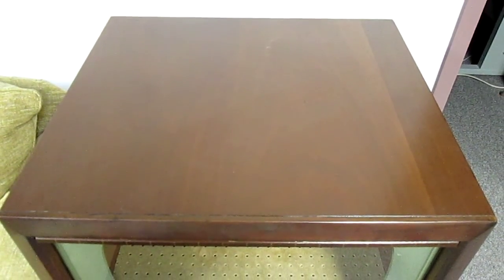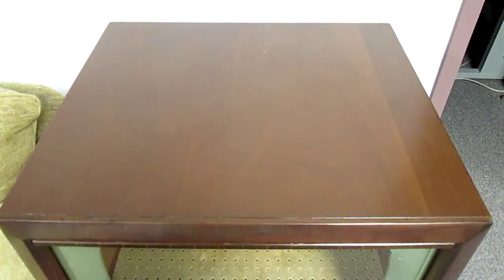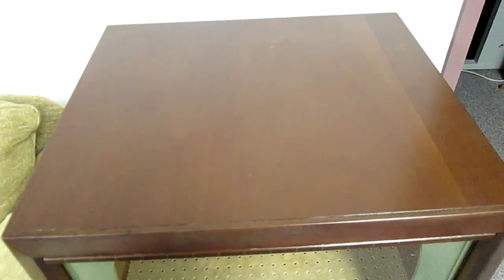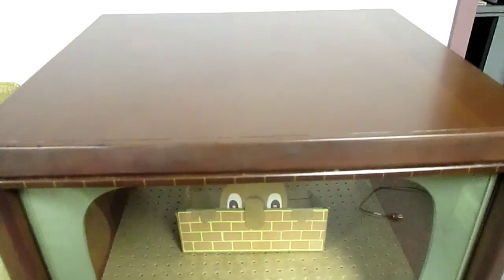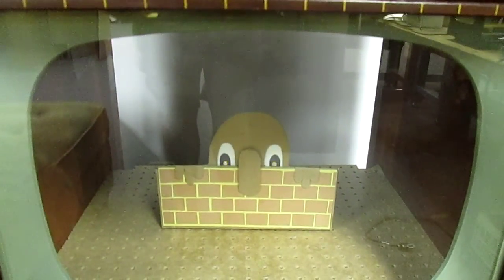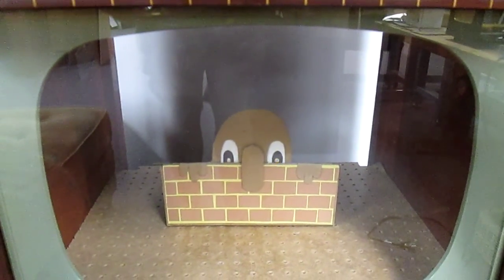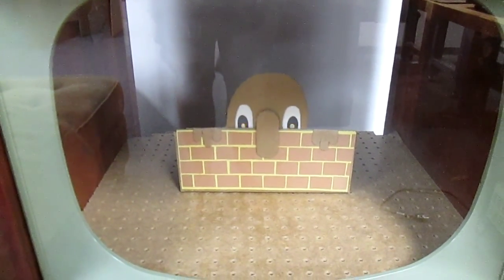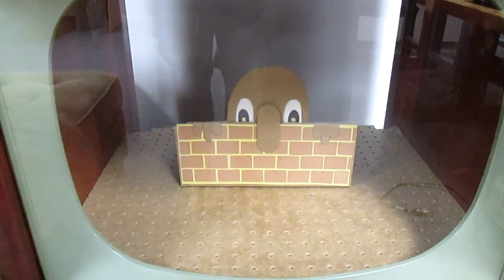Antique TV Cabinet with Simple Animatronic Head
Here we see an antique TV cabinet that has been nicely refurbished. In the fullness of time (when I finish some of my other projects) I intend to create a "Caveman Diorama" inside -- but for the moment we see a simple cardboard "robot head" with two flashing LEDs for eyes.